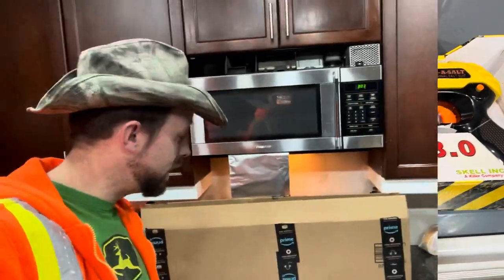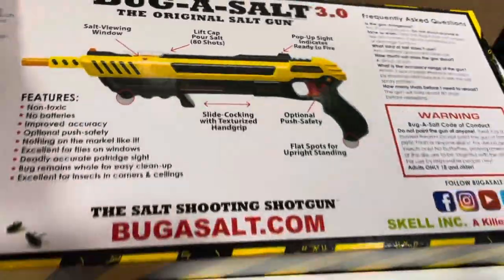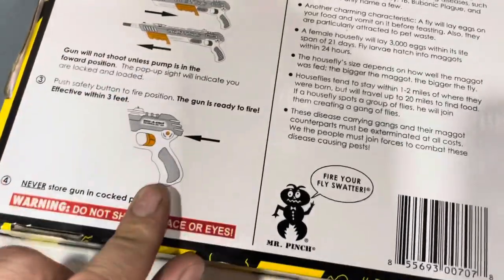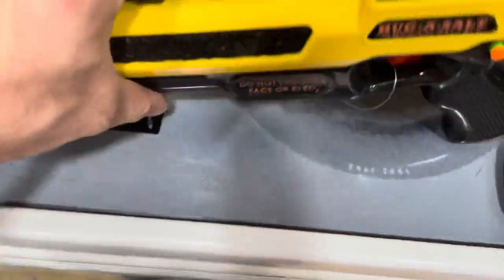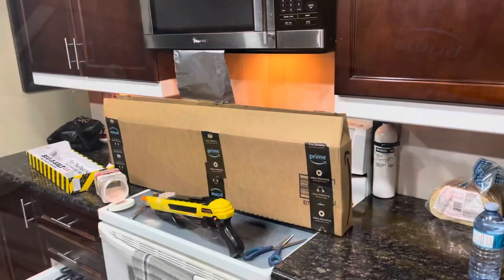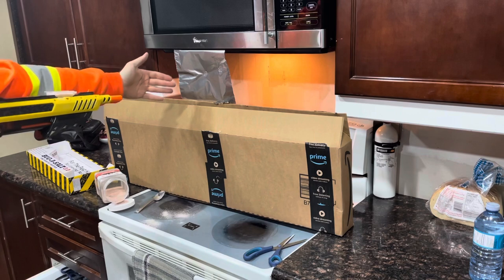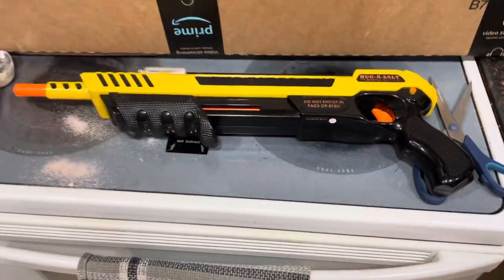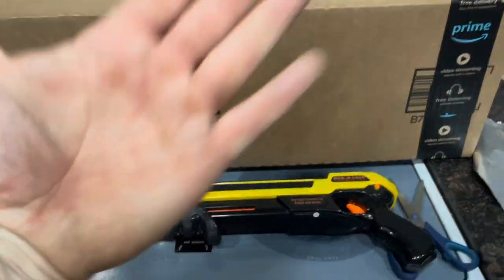BUG-A-SALT 🪰 yes 👍🏼 it works Happy Birthday 🎂 MoM Bug A Salt 🧂 =] 😈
It’s my mother’s birthday 🎂 April 1st

So

I know you’ll love your present 🎁

BUG-A-SALT 3.0, Yellow